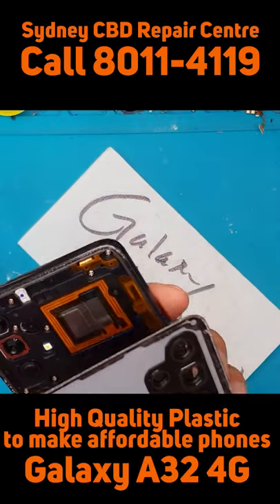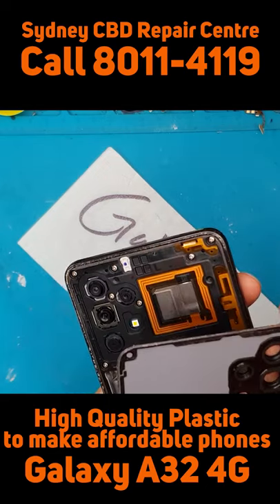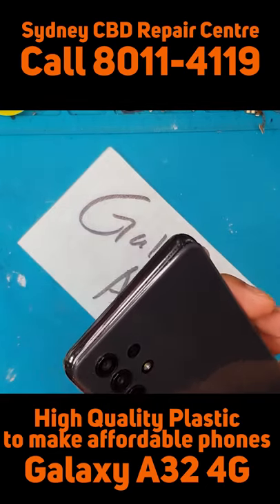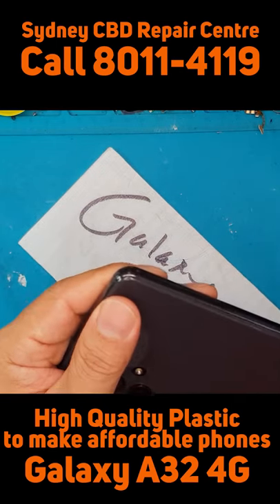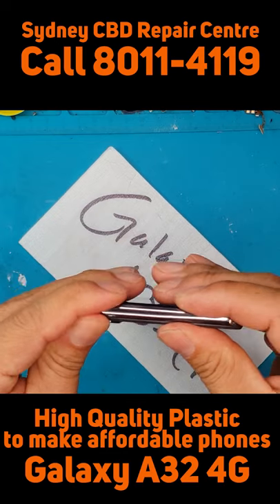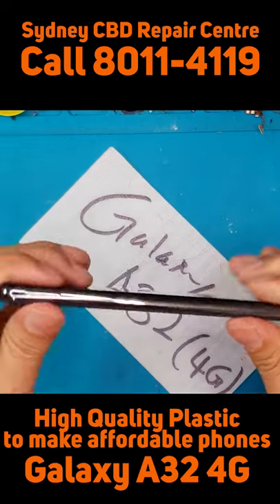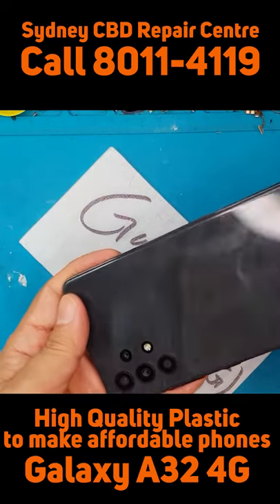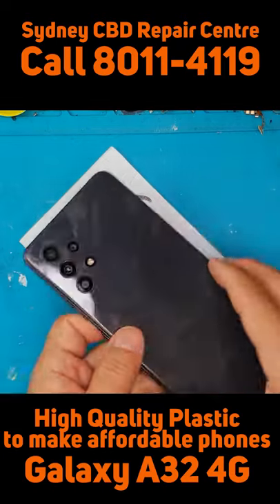How Samsung makes affordable smartphones... [Galaxy A32 4G] | Sydney CBD Repair Centre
We do Samsung ScreenReplacement in SydneyCBDRepairCentre!

We offer professional, guaranteed, and same day screen replacement on Samsung Galaxy A32 4G.